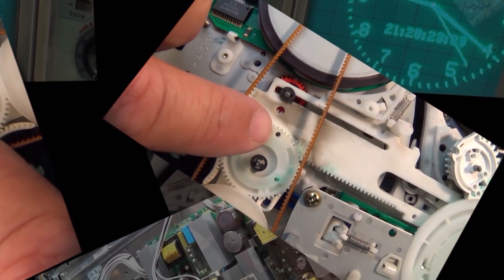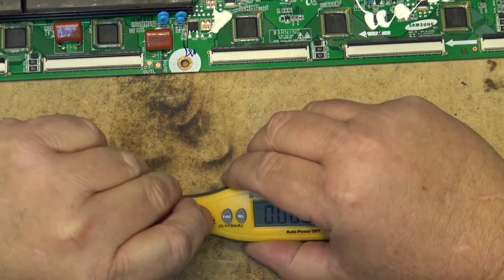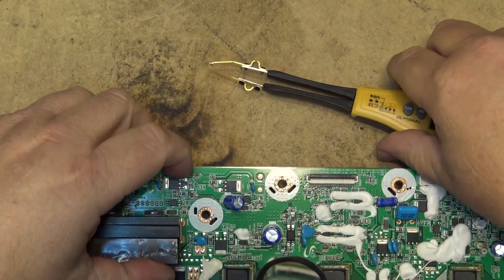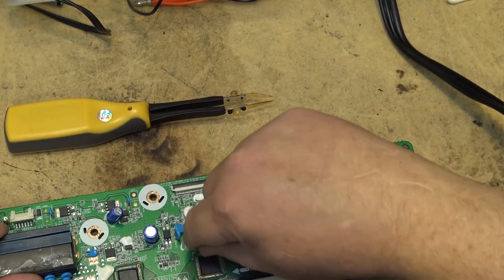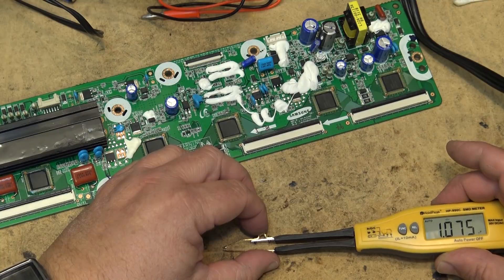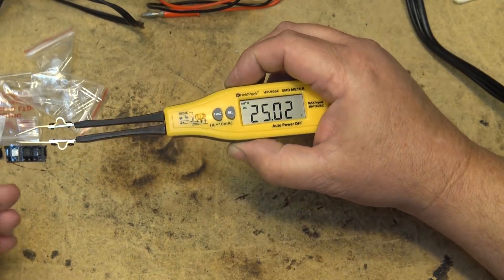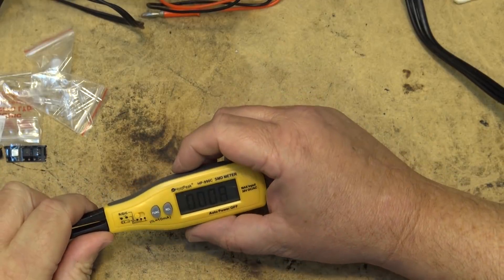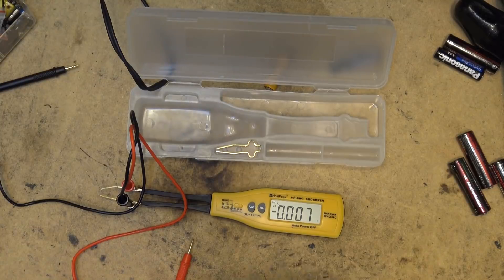Hold Peak HP 990C SMD Meter test run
Cool little SMD meter from Banggood.com